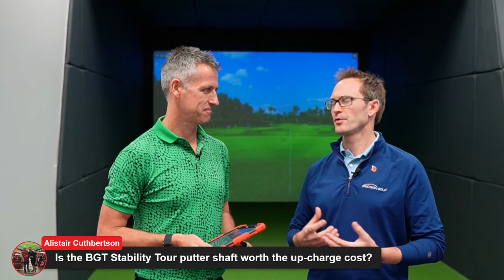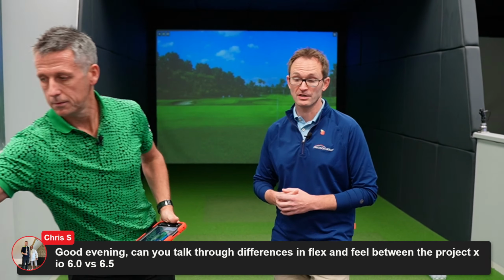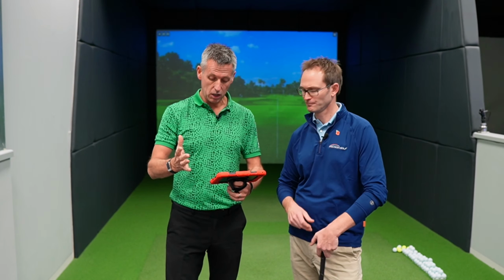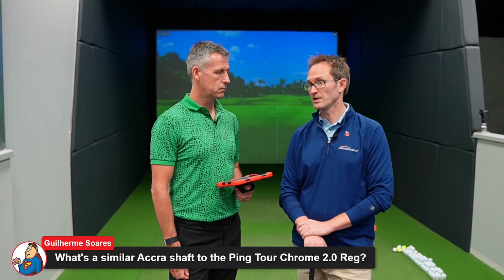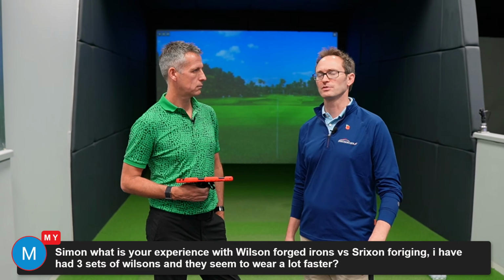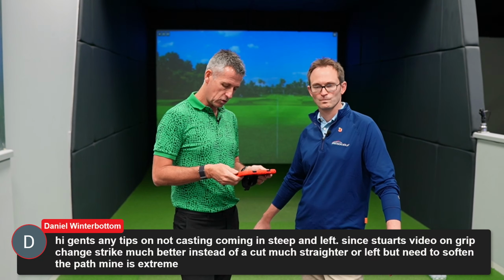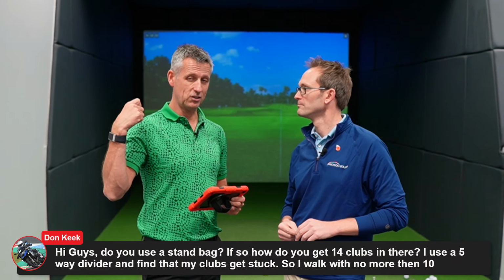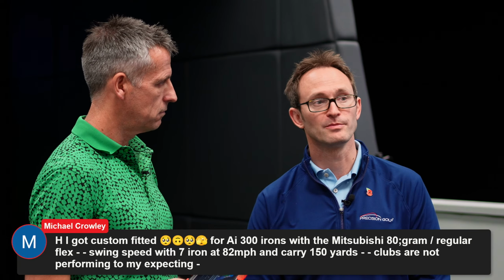Monday Night LIVE - Join Simon and Stuart - Episode 32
Weekly LIVE show with Simon from Precision Golf and Stuart from Good Golf Coaching taking questions on all things golf. This is your show so please join in, ask a question and enjoy.